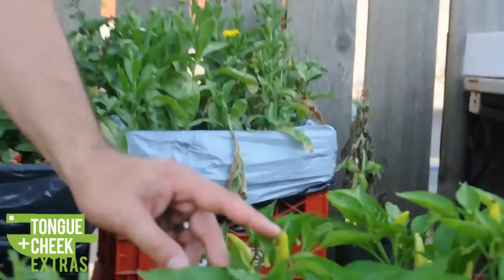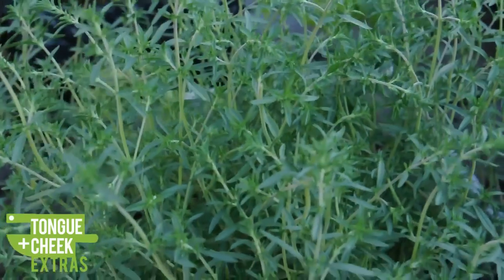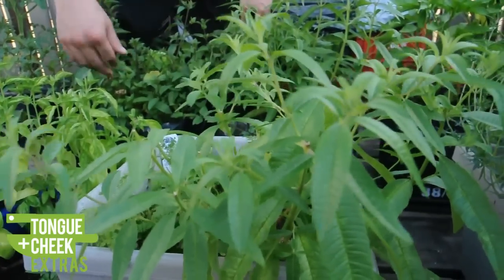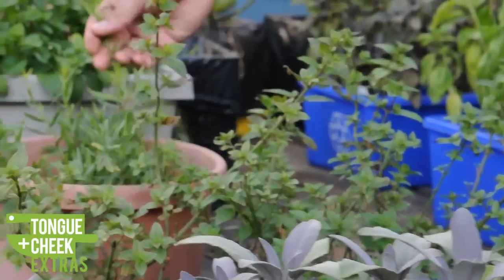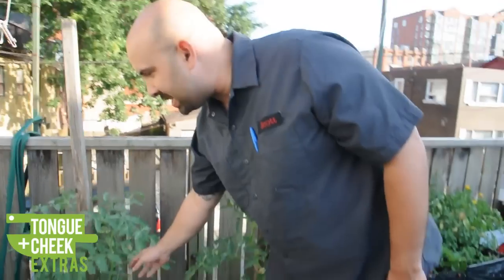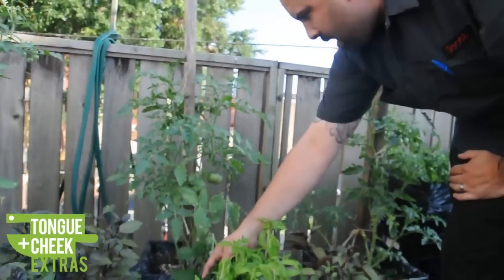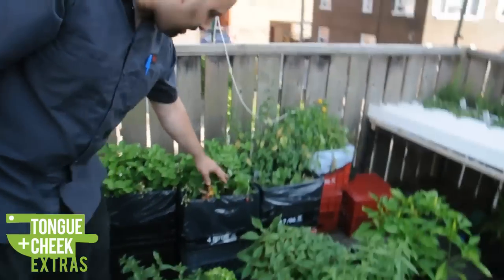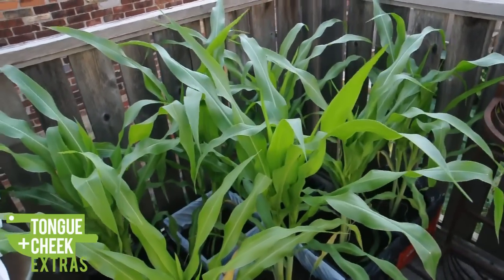A tour of Beast's rooftop garden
Beast owner and chef Scott Vivian gives us a tour of his rooftop garden.

More food and drink stuff: tonguecheek.com
Video shot and edited by Ryan Couldrey.